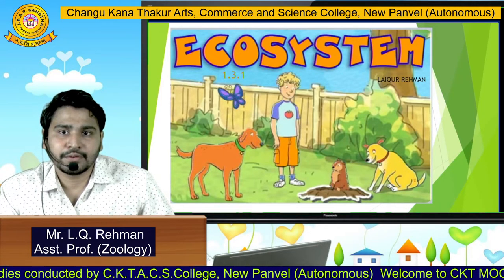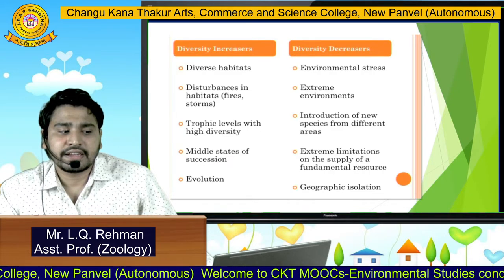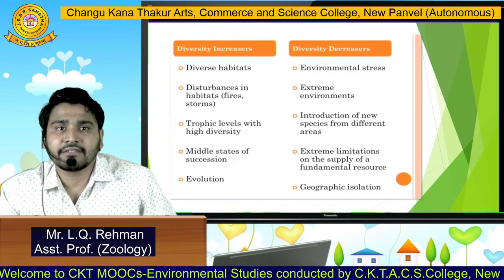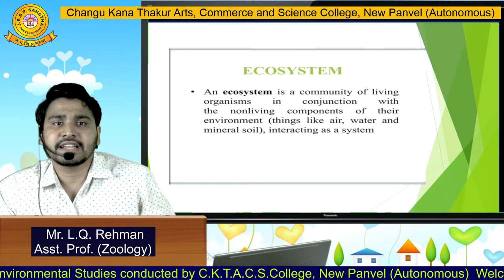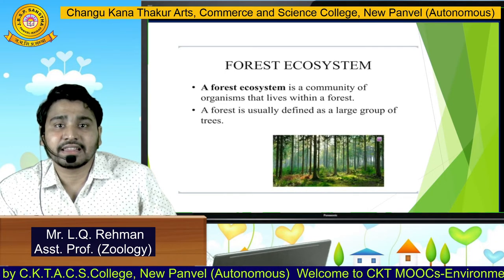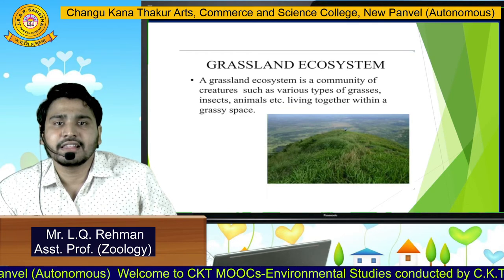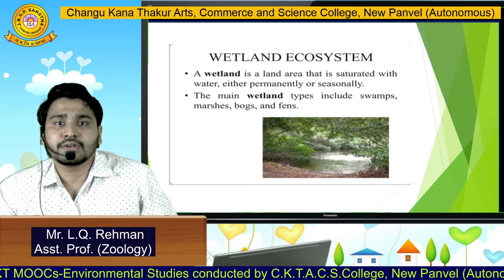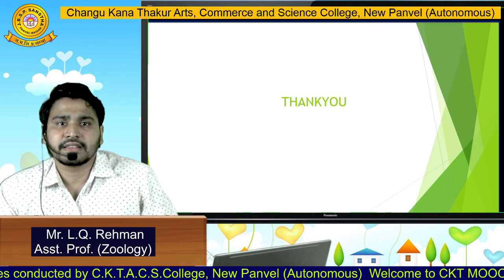Ecosystem Diversity UNIT - 1.3.1